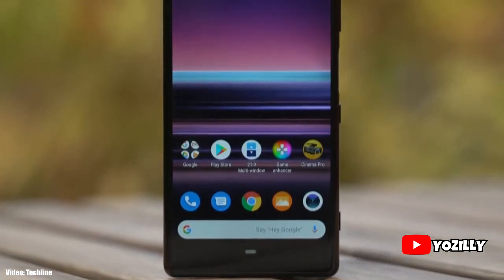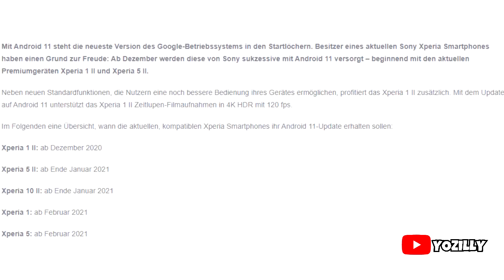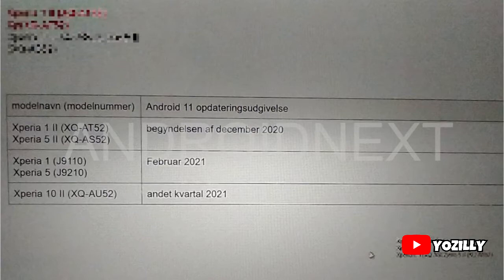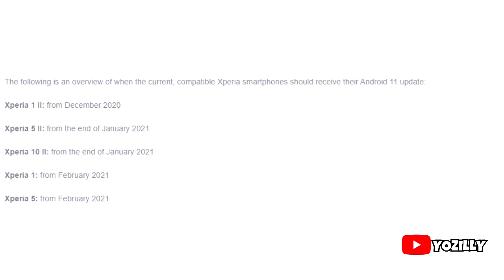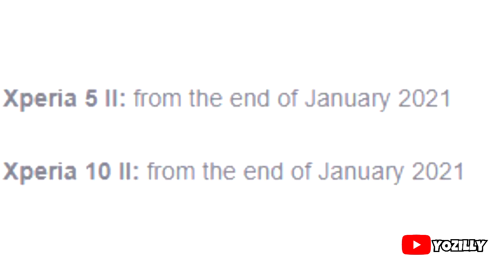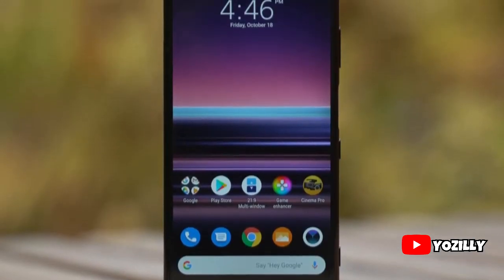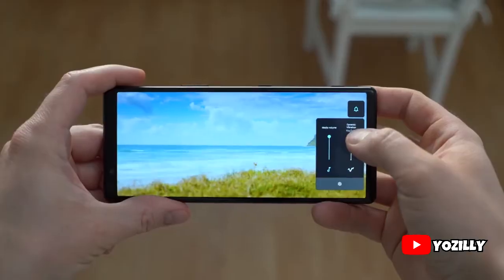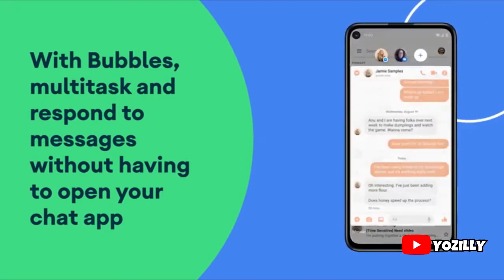Sony Xperia 1 Official Android 11 Update